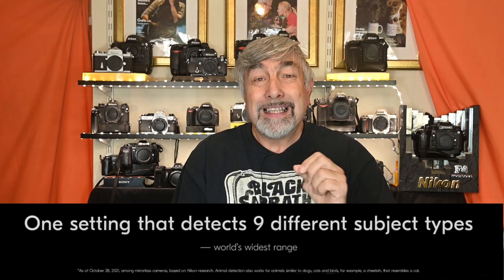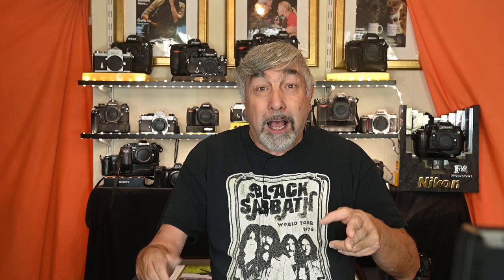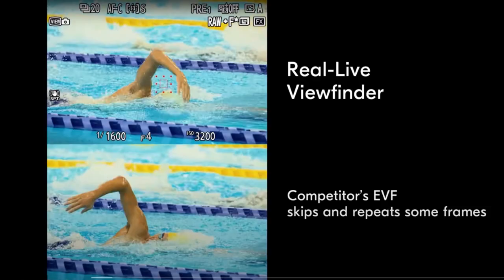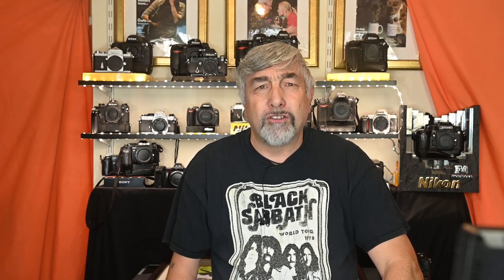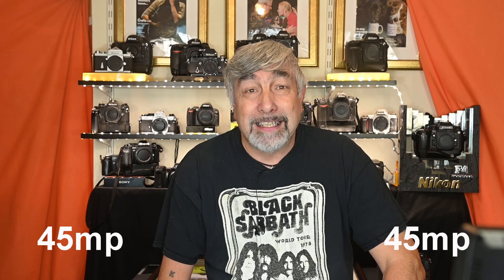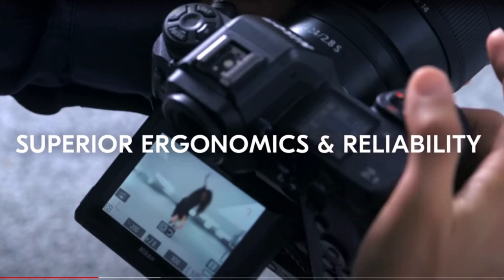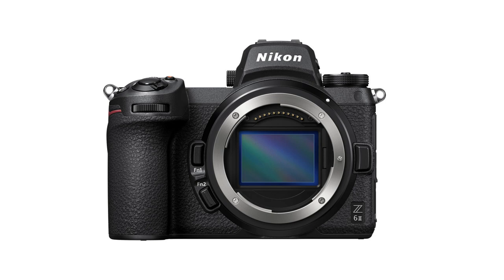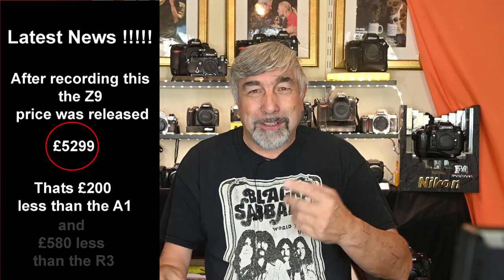Nikon Z9 Launch - Success or Flop?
Let's go through the Headlines, one by one